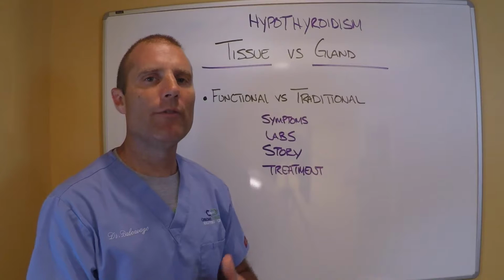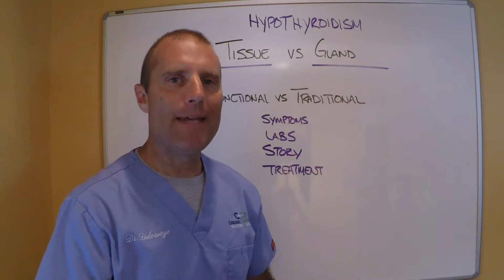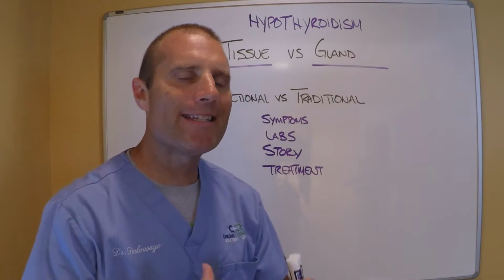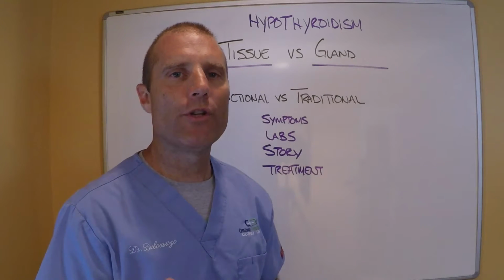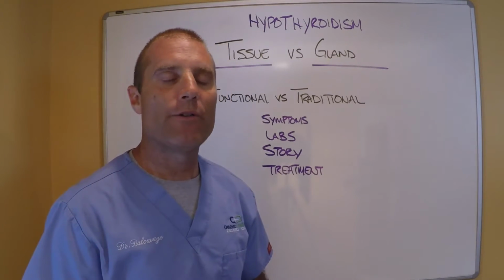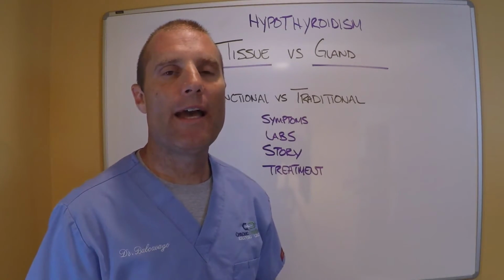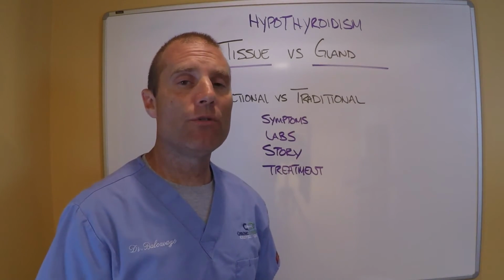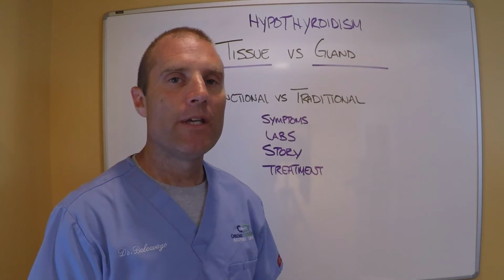TTE21 Hypothyroid Symptoms: It's Not About The Gland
Glen Mills, PA Thyroid Specialist In this video Dr. Balcavage discusses the symptoms of Hypothyroid: It is currently believed its ALL About the gland.  But it's not...Find out more by clicking play or call for more information or to schedule your FREE consultation.